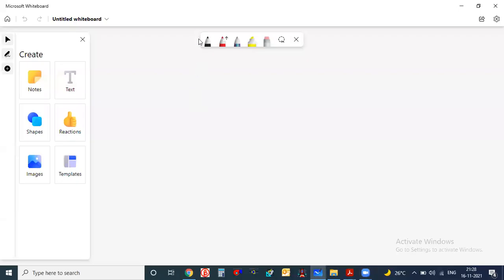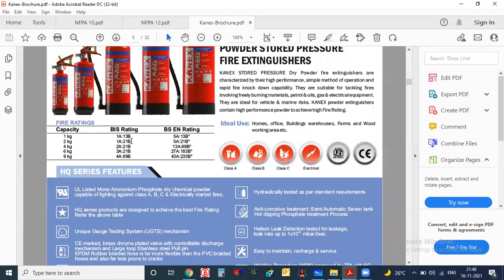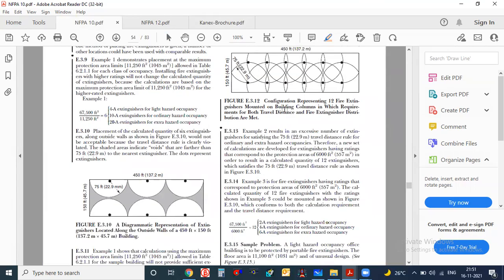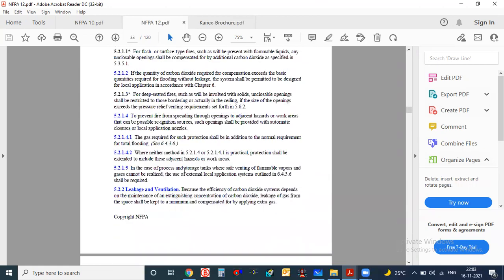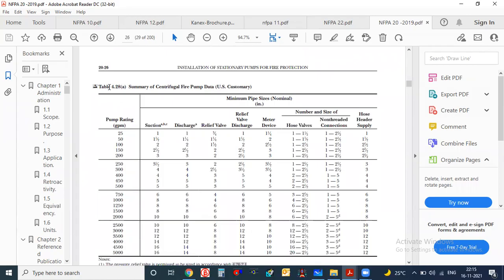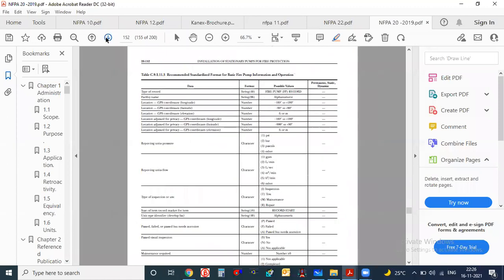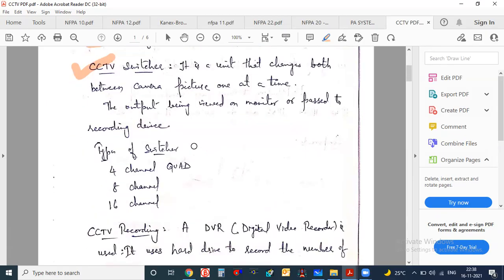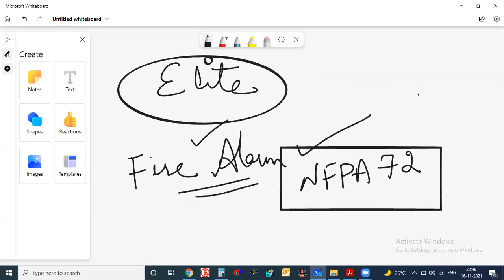FF12 16112021 FIRE EXTINGUISHER NFPA, PA SYSTEM & CCTV TOPIC